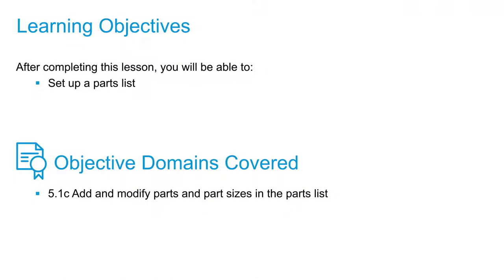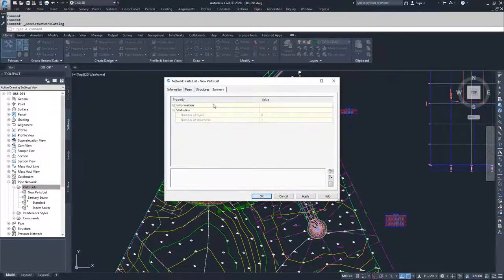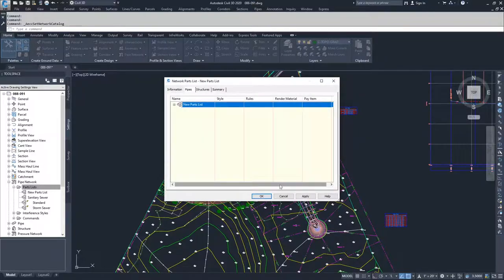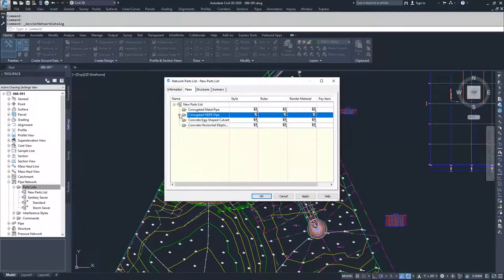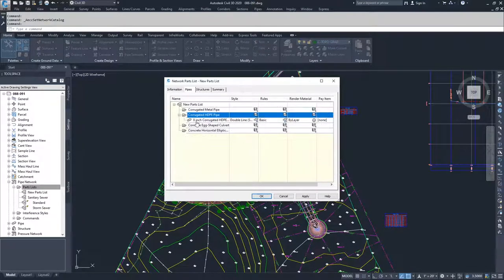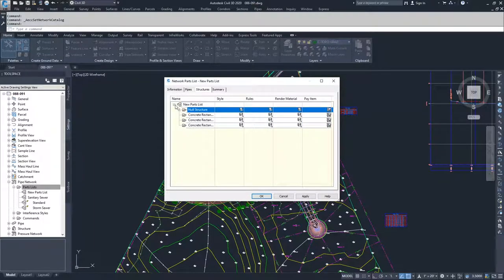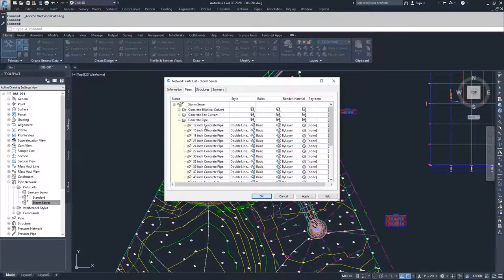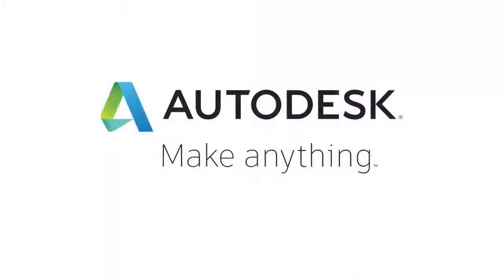Cert Prep for Autodesk Pro Civil 3D Infrastructure Design Lesson 5: Add and modify parts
After completing this lesson, you'll be able to:

Set up a parts list

Objective Domains Covered:
5.1.c Add and modify parts and part sizes in the parts list